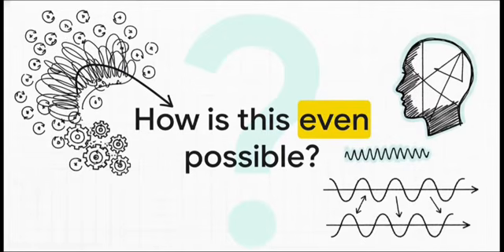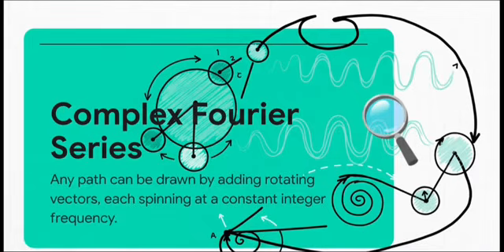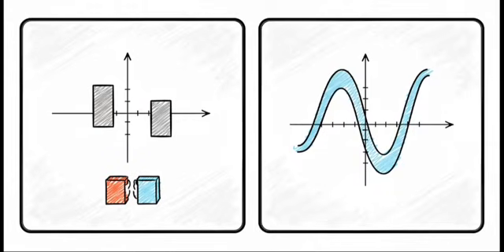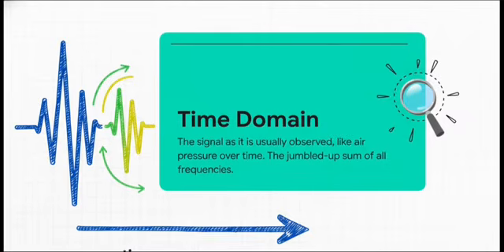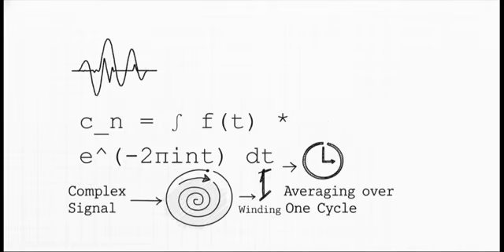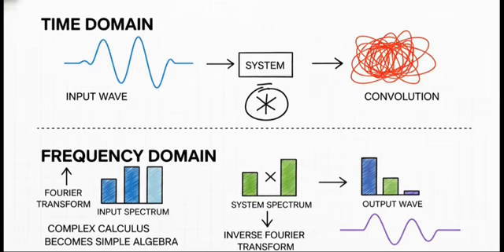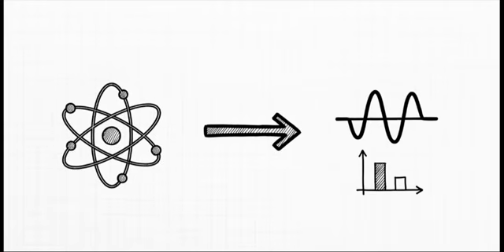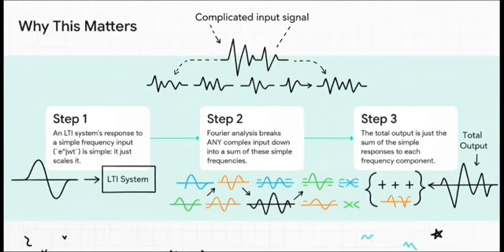The Most Beautiful Math in Engineering: Fourier Series Explained || ConceptMotion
"Everything is a sum of Sine Waves." It sounds like philosophy, but it’s actually the mathematical foundation of all modern technology.

Welcome to Concept Motion! In this video, we visualize the beauty of Fourier Analysis.

Using a blend of sketchy diagrams and 3D animations, we tackle the concept that scares engineering students the most: The Fourier Transform. We show how any complex, messy signal—whether it's the sound of your voice or a square wave in a circuit—can be broken down into a recipe of simple, smooth sine waves.

In this video, we cover:

smoothie The Concept: The "Smoothie" Analogy (Unblending the ingredients).

🧱 Building Blocks: Constructing a Square Wave by adding simple Sine Waves together.

🔄 The 3D Turn: The "Aha!" moment where we rotate the graph to see the difference between the Time Domain (Oscilloscope) and the Frequency Domain (Spectrum Analyzer).

🎼 Harmonics: What makes a violin sound different from a flute?

📉 The Spectrum: Understanding amplitude and frequency spikes.

📱 Applications: How JPEG compression, MP3s, and Noise Cancellation headphones use Fourier logic every day.

Whether you are an ECE student struggling with "Signals & Systems" or a musician wondering how EQ works, this video creates a visual intuition before you hit the calculus.

Join the Discussion: Fourier Analysis is used in everything from filtering noise to processing images (JPEGs). Which application blows your mind the most?